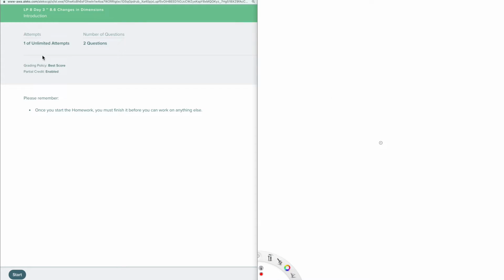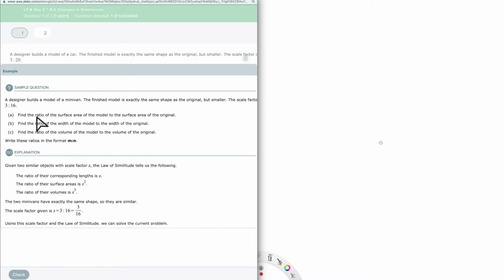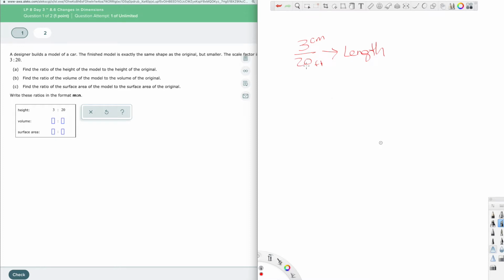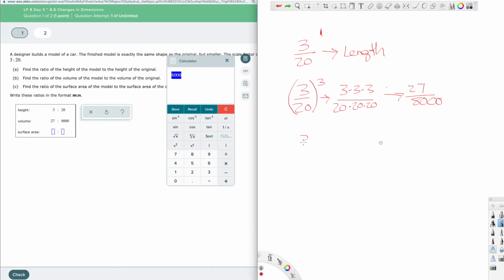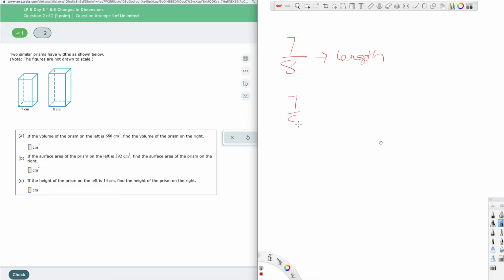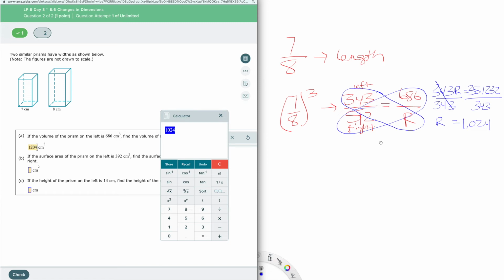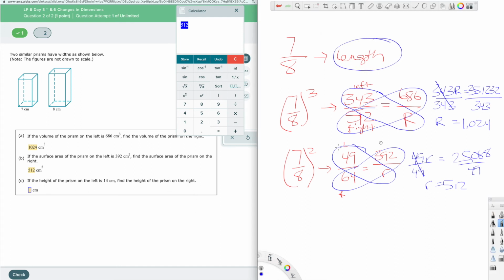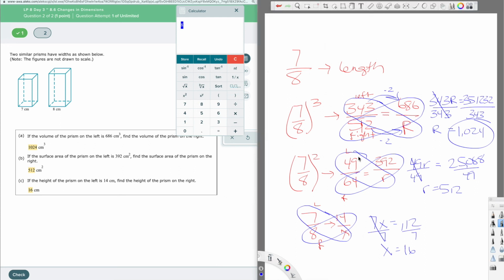8.6 Changes in Dimensions Math 8